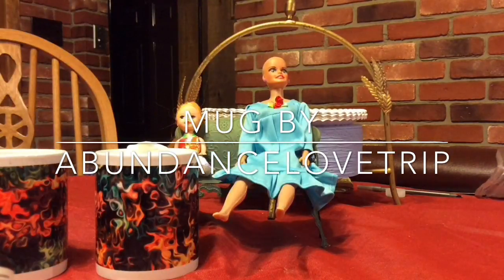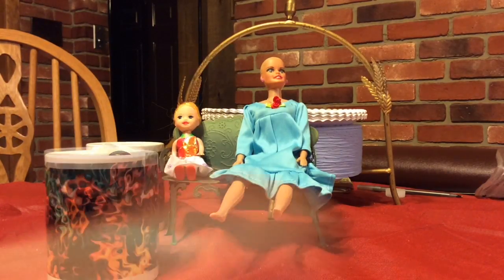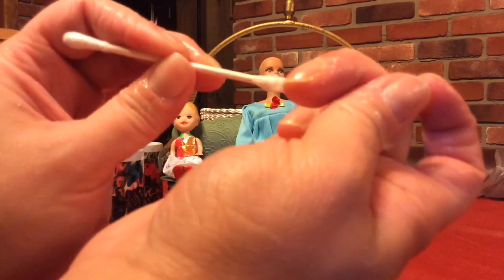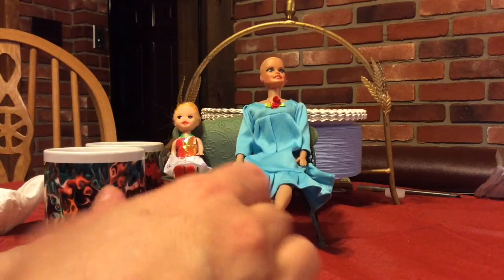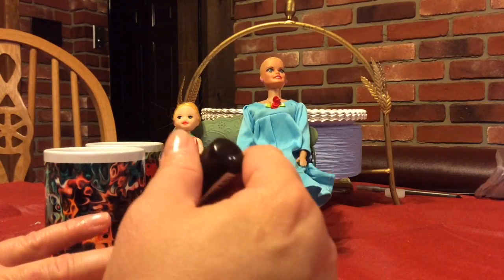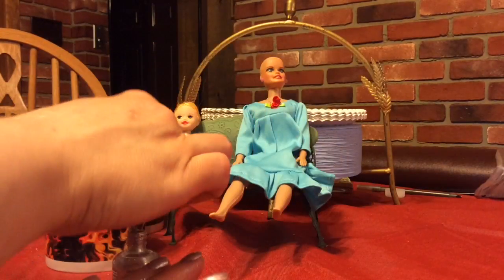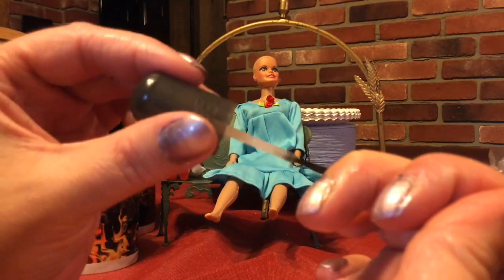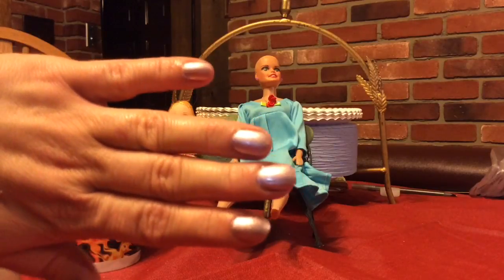Nail Tutorial 2, simple and pretty nails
More detailed, this how to do simple nails